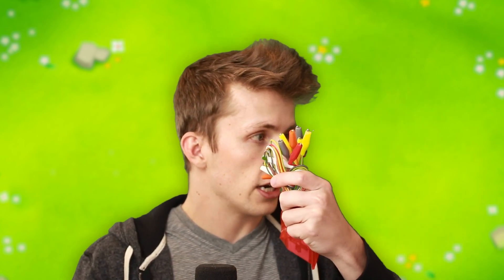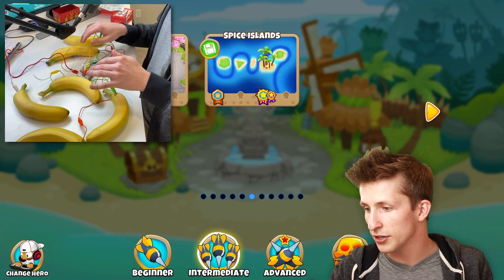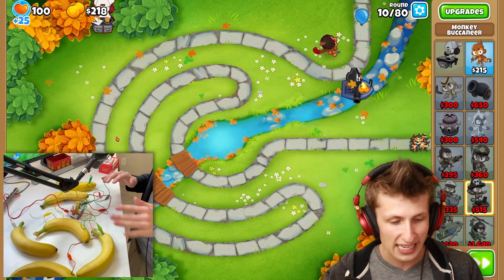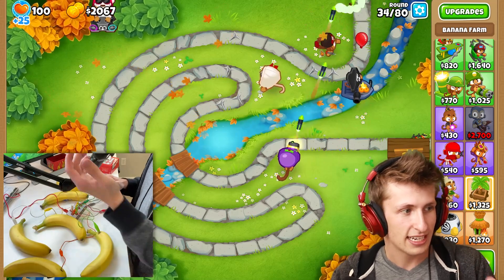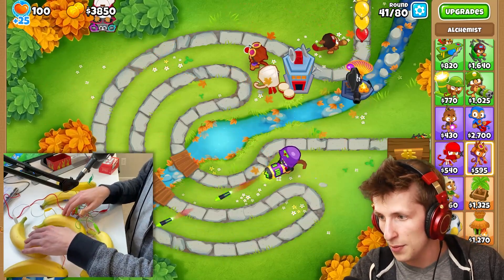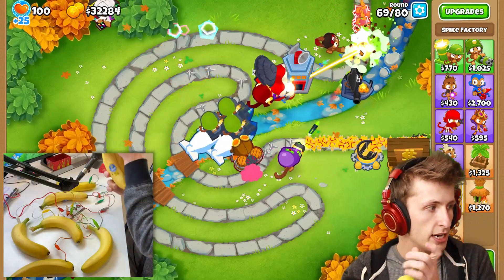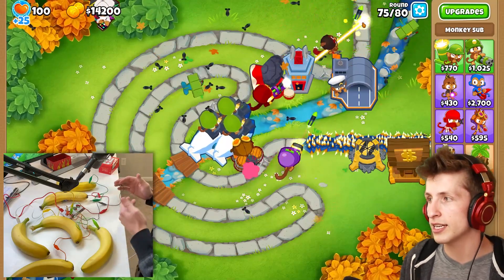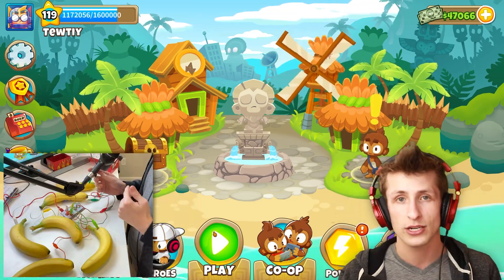Beating BTD 6 Using BANANAS Instead of a Mouse?!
We're using Makey Makey Classic to make bananas into buttons so we can win Bloons TD 6 with them! Makey Makey works by opening and closing circuits, just like any other button. Instead of the circuit being closed underneath your keyboard, the circuit is closed through the conductive objects you connect with alligator clips like your hand. When the circuit is closed, the Makey Makey sends a command to your computer, just like when a button is pressed on a keyboard. This allows us to control BTD 6 by tapping on bananas. If you want to see more Bloons TD 6 challenges by using the Makey Makey and BTD 6 let me know down below!